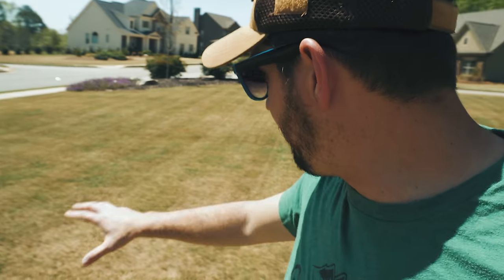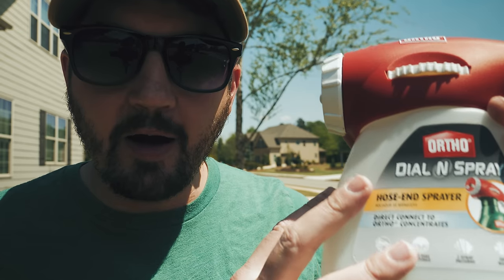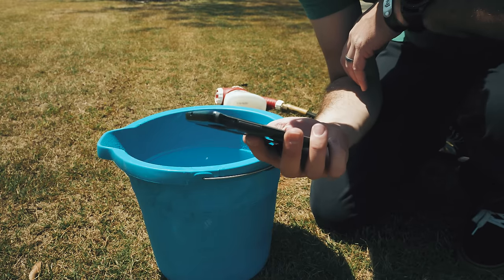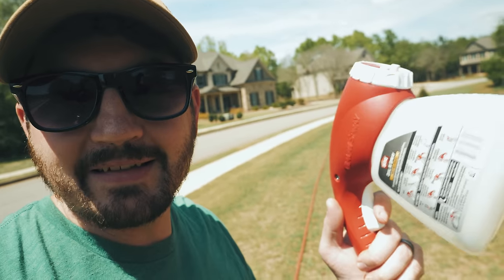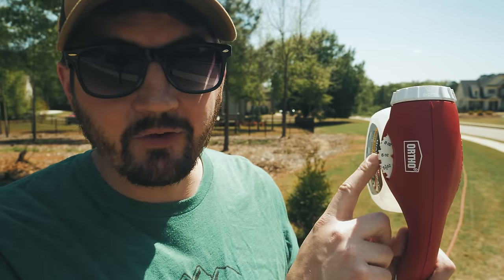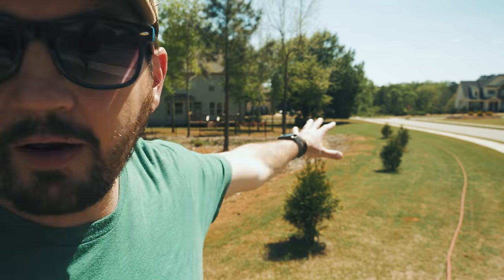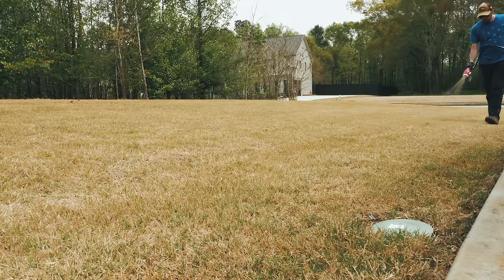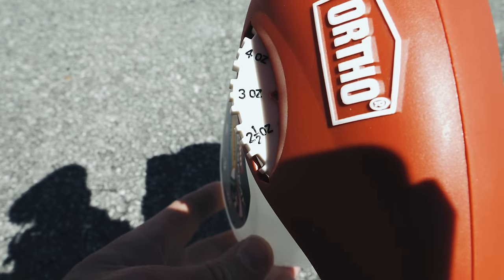How to Use Ortho Dial n Spray Hose End Sprayer // N-Ext DIY Lawn Care Tips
One of the best ways to apply the N-Ext™ products is with the Ortho Dial N Spray hose end sprayer. In this video, Paul will go over why we suggest using the hose end sprayer, as well as best practices. He will cover, dial settings, how to walk the property when spraying with it and some "what if" situations a homeowner might come across while using it.

Make sure to check out our video on "How to Use the N-Ext Level Fertility Bio-Stimulant Package" playlist...

DIY Resources: Lawn Care Tips, How To's & More

John Perry's video on "How to Calibrate and Use the Ortho Dial n Spray"

Allyn Hane, "The Lawn Care Nut". "Ortho Dial N Spray Hose End Sprayer Calibration and Application"